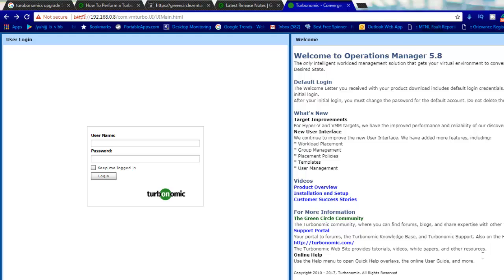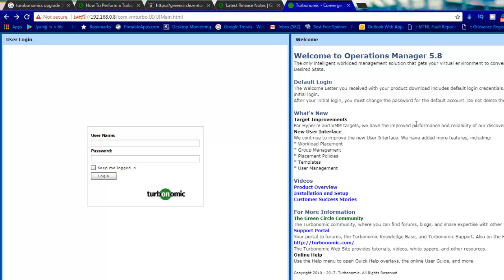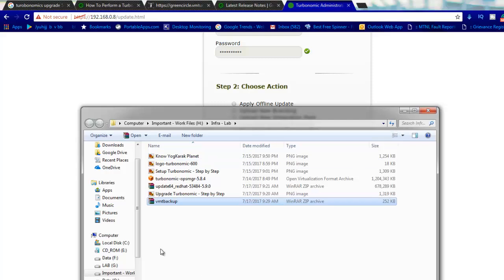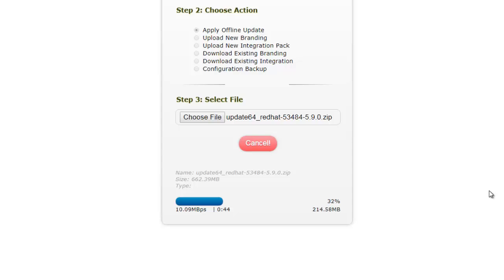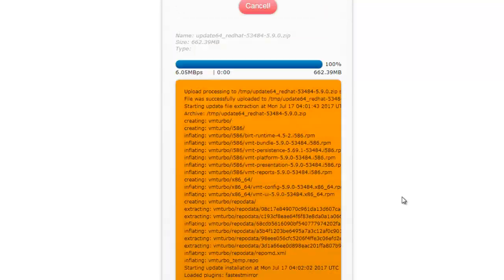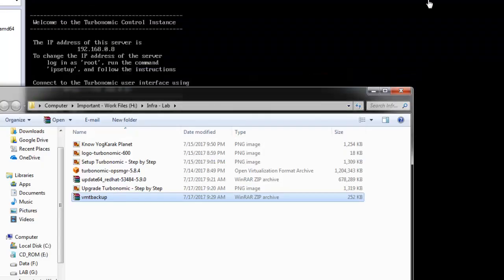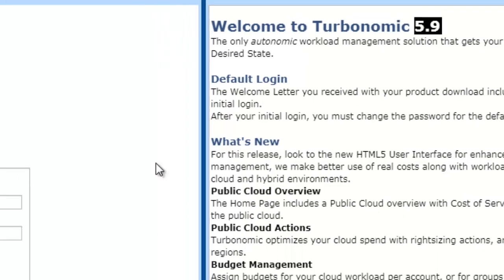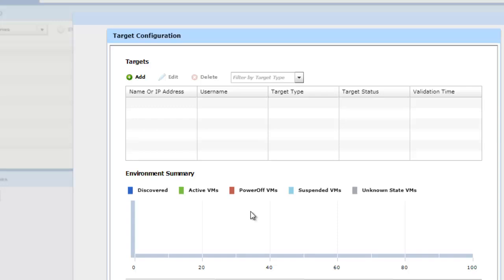How to Upgrade Turbonomic from 5.8 to 5.9 [AskJoyB]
Your Console URL/ update.html

Method to Follow

** Updated July 10th, 2017 **

 IMPORTANT:  Before proceeding with any update Turbonomic strongly recommends that you prepare a full backup.

The installation procedure will check whether you have adequate disk space, but to save time, you may wish to perform a quick check before proceeding.  To check the disk space usage on your server, SSH into the Turbonomic instance as root (default password is vmturbo) and issue the command: "df -kh" (no quotes). Make sure you have at least 5GB of disk space left.  Some upgrades may require more disk space; the actual amount is mainly dependent on the size of your database, and it's the space available to the database partition that is usually the determining factor.  If you have a large installation and a large database, at least 15GB is a more reasonable estimate.
Properly shut down the guest operating system - do not just power off the VM of the Operations Manager instance.
Perform a snapshot (or clone the VM).  This will provide a reliable restore point if you have any issues during the upgrade.
Restart your instance.

Updates may take some time to complete depending on the size of your topology and database.

PLEASE DO NOT RESTART the Turbonomic VM during this process if the UI is not responding!